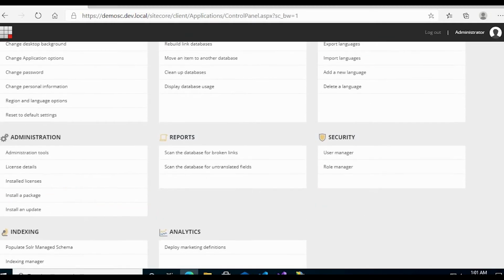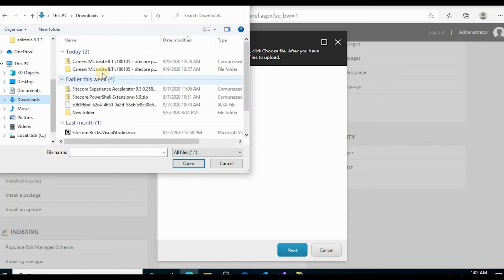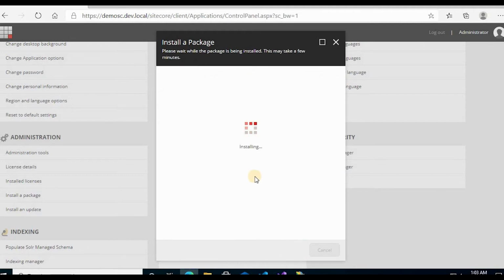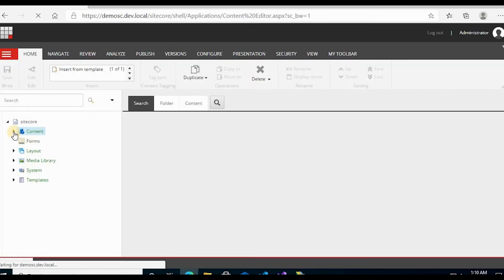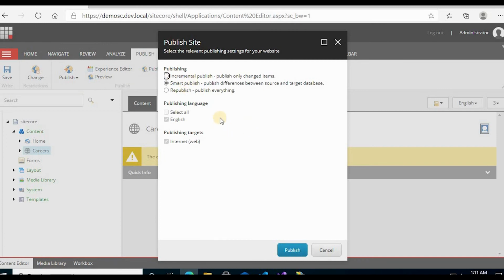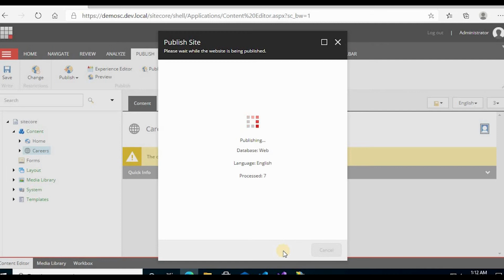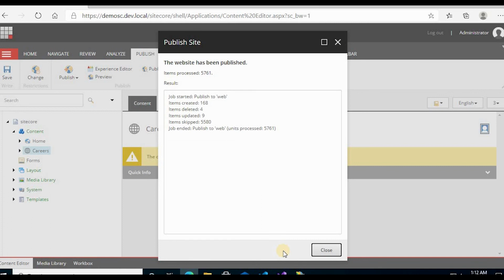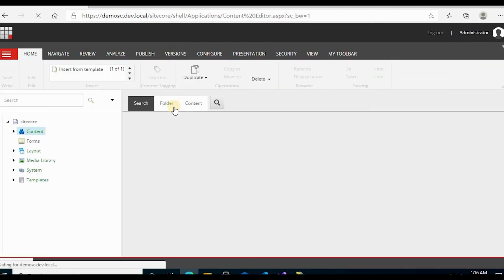7 | How to install sitecore package ?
How to install sitecore package ?
Complete tutorial  for beginner.

I am not a Sitecore expert. I am learning it. you can also learn along with me.